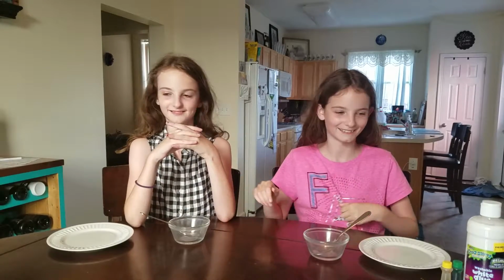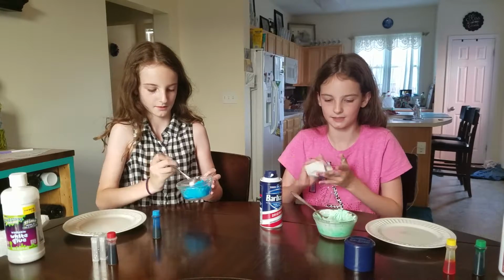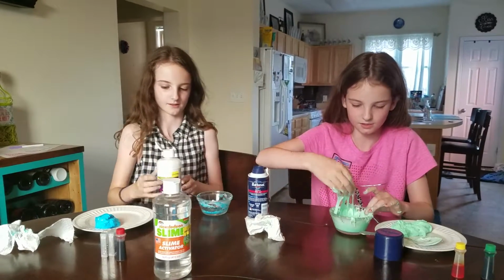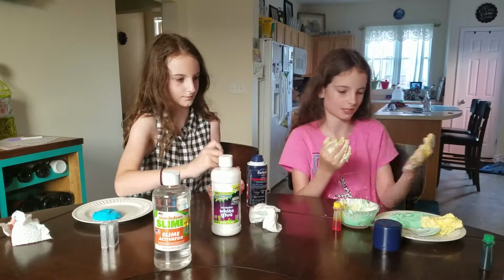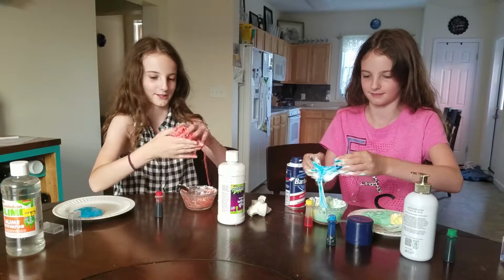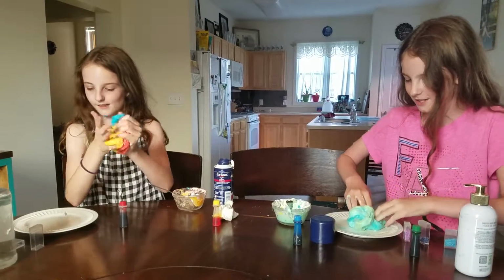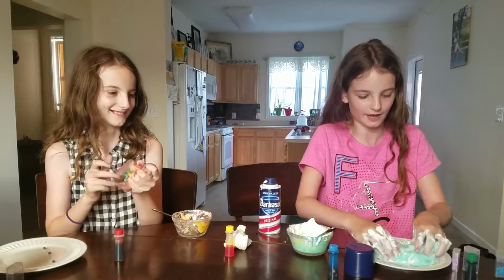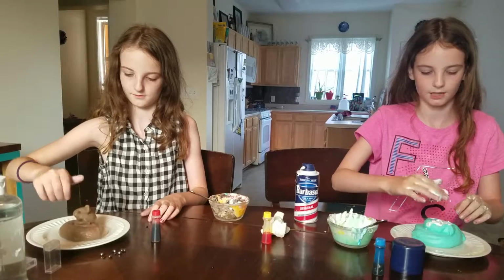Slime Making Color Contest!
Watch to see us make our own slime, then combine our colors for one epic slime off! Who will win? Watch and vote for your favorite by leaving us a comment!